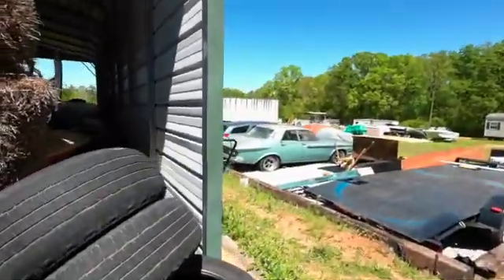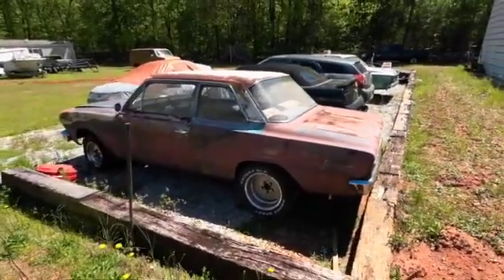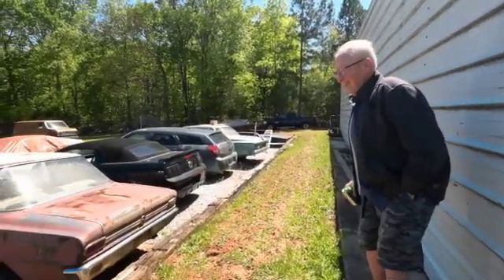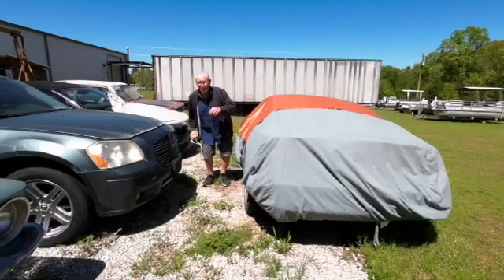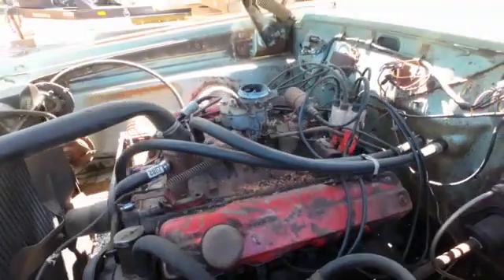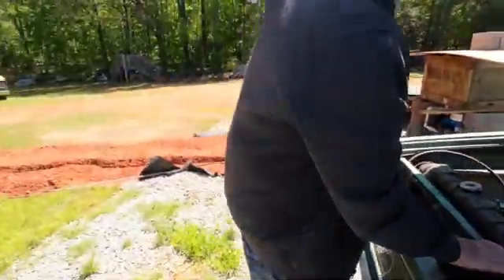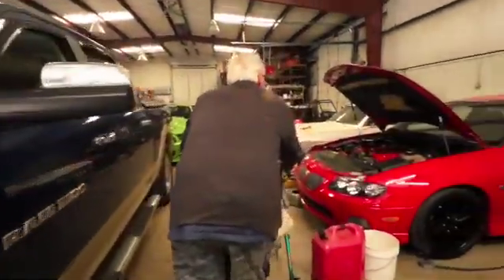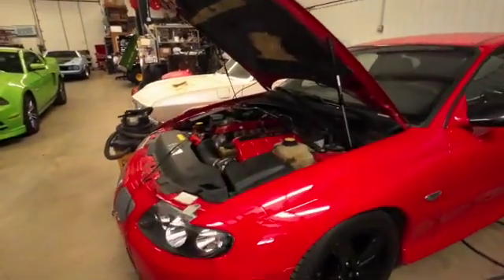Plymouth, Rambler, Mustang, Chrysler, Van and GTO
I met this young man in town one day when I was test driving the Rambler.  Although he didn't really want to introduce himself to the Youtube world, he was kind enough to let me see his amazing collection of very interesting cars and boats.  Thank you for your kindness friend.